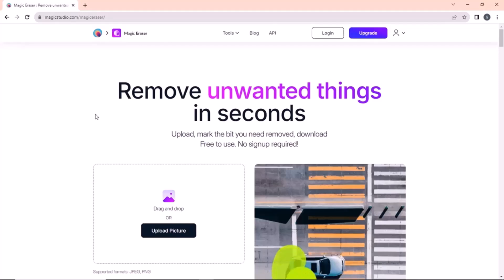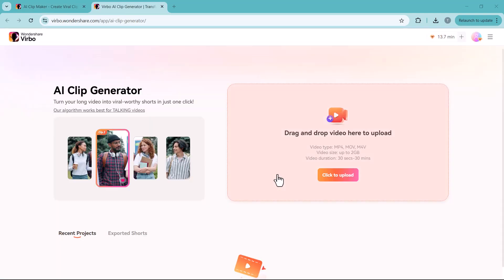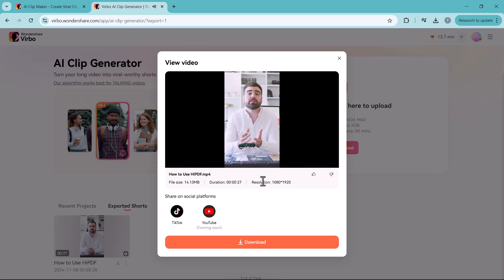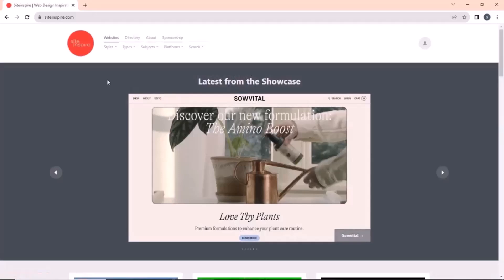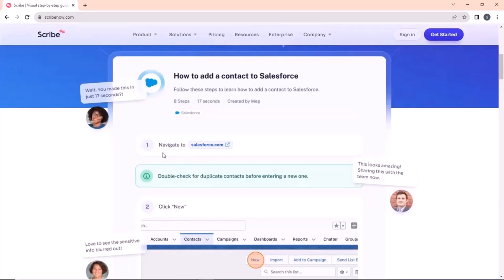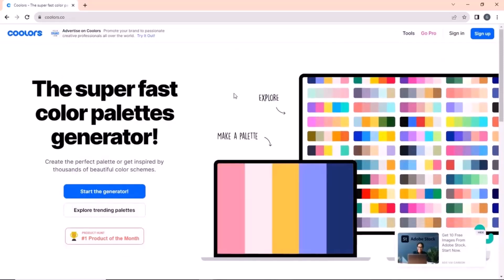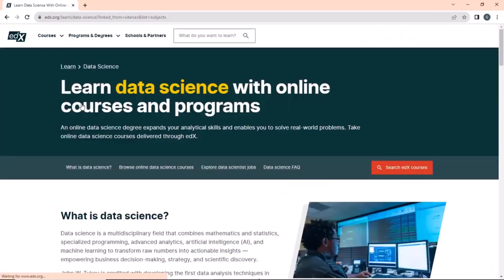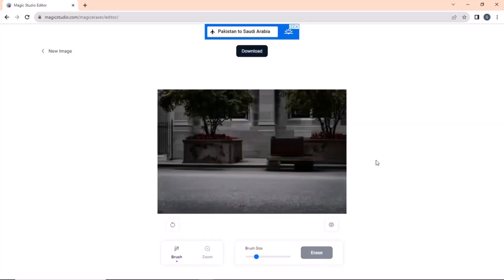Top 5 Must-Know Websites of 2024 | Game-Changing Sites You Need!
Try Wondershare Virbo which will help creators and business owners scale content creation and save costs

Wondershare Virbo's AI Clip Maker is a powerful tool designed to help you turn long videos into short, impactful viral clips effortlessly. With AI-driven technology, Virbo analyzes your content to identify highlights and key moments, automatically creating engaging, shareable clips perfect for social media. Whether you're a content creator, influencer, or brand, AI Clip Maker makes it easy to repurpose your long videos into dynamic, attention-grabbing shorts that captivate your audience and boost visibility across platforms.